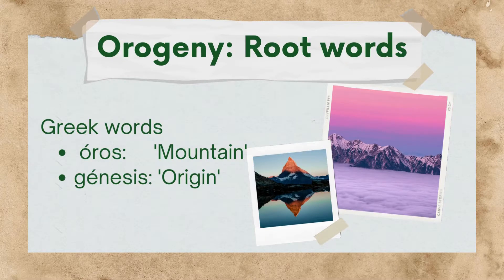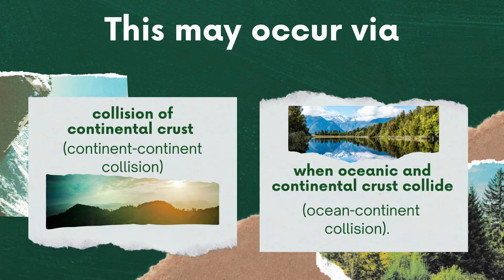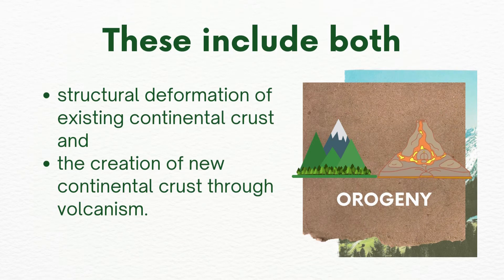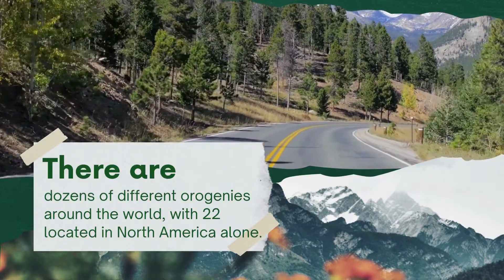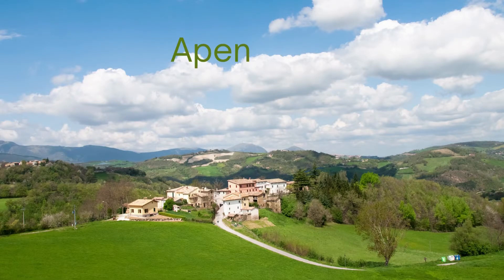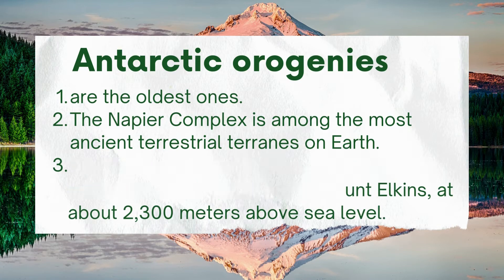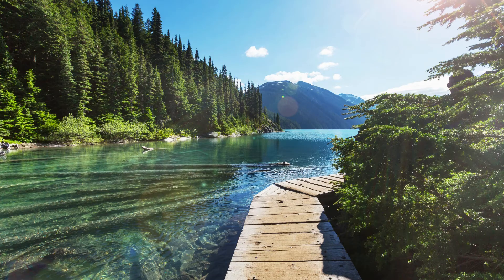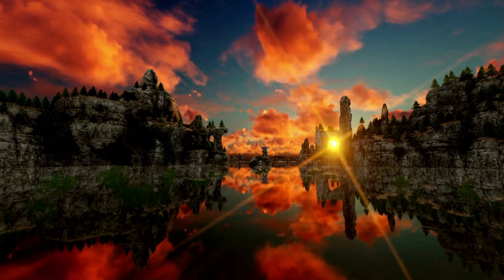Word of the day: Orogeny | How are mountains formed?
What is Orogeny ? When you get to know the root word, you would wonder why you could not guess the meaning before! That is the power of understanding the root words!  Learning made fun, with root words, examples, and facts about the given word! Do try and know for yourself!

Have fun!

5. What? Who? Why? When? How? Where?

15. isaykids

About us!

Love,
isaykids